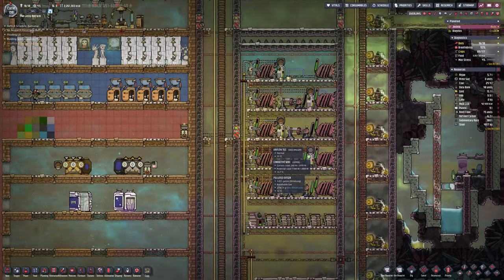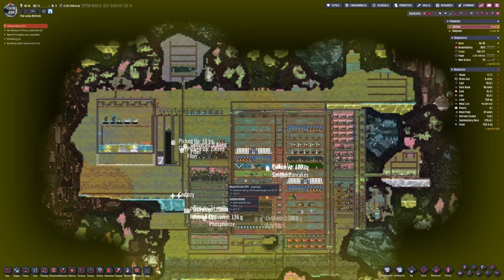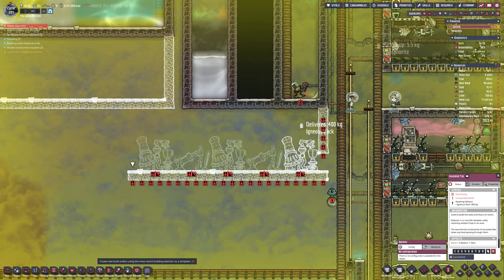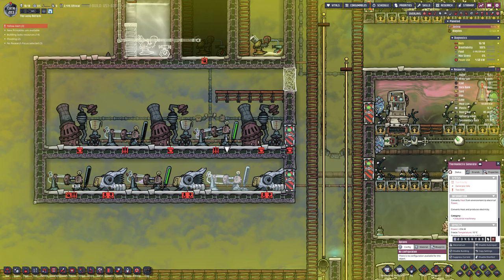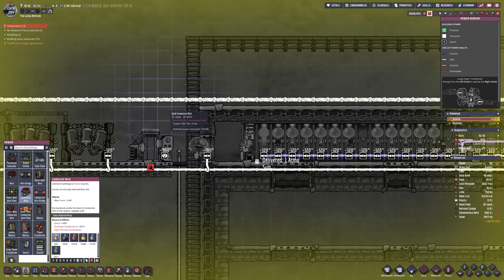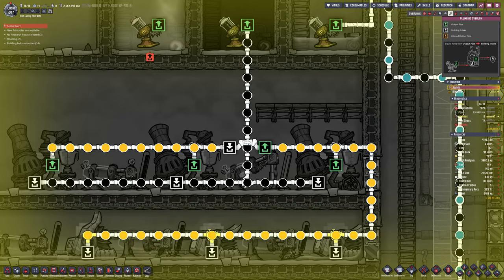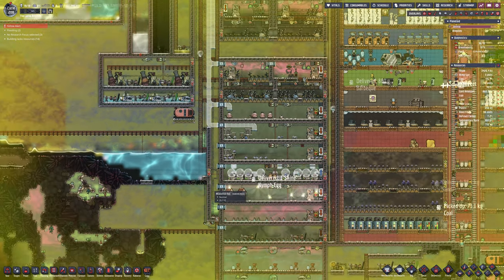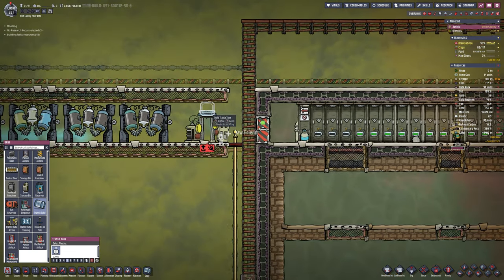OIL into PLASTIC the SCIENCE way! and Metal Volcanoes | THE LAB - Oxygen Not Included | S3 E16